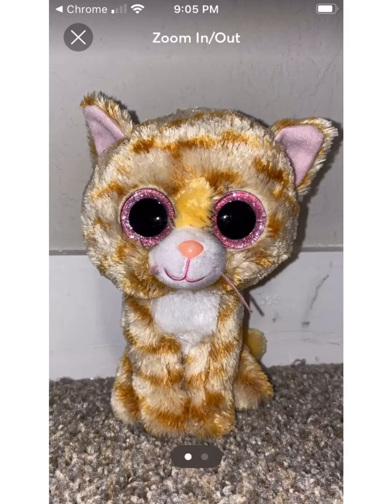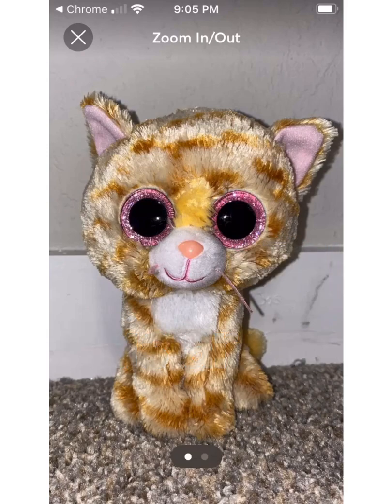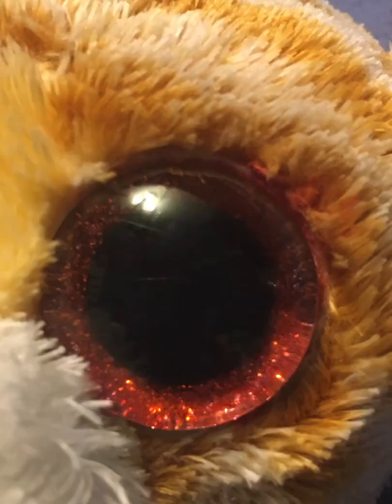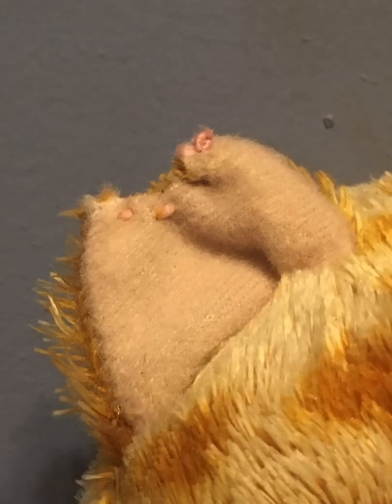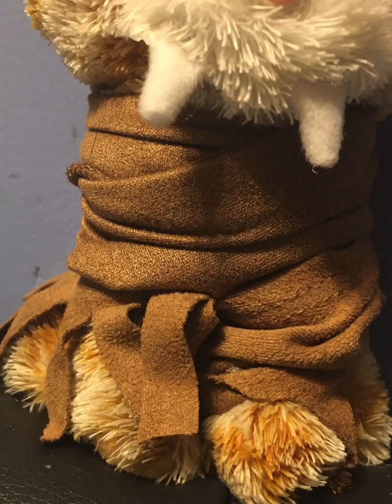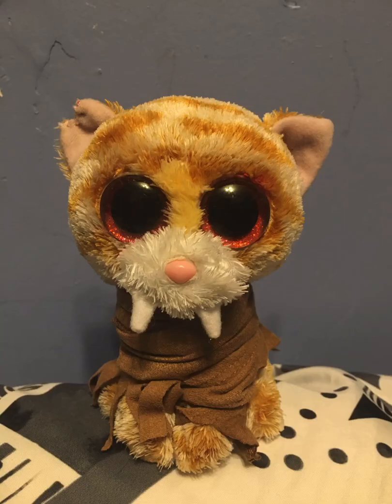Customizing Tabitha! Custom Beanie Boo #14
Hello my Fossa Paws! 🐾
I accidentally ended up customizing another beanie boo lol. So watch this video to see how that went…
Also my thoughts on the finished custom have changed since making this, and there’s another video on it.